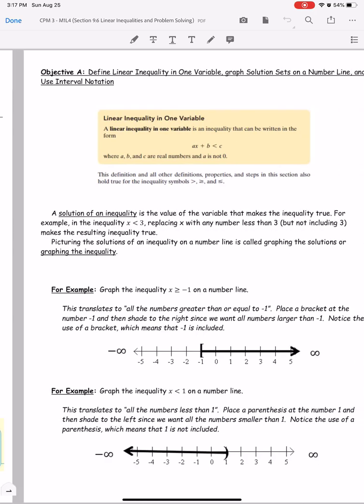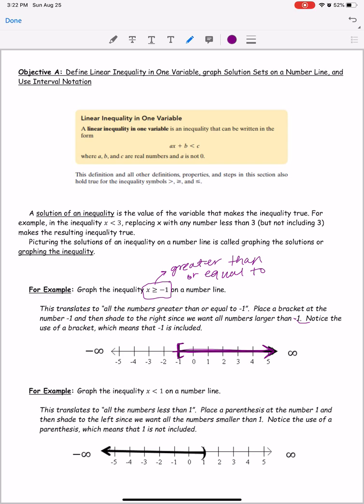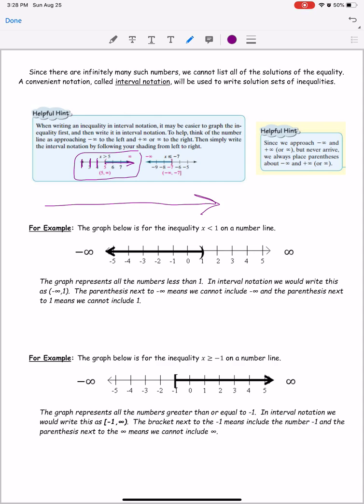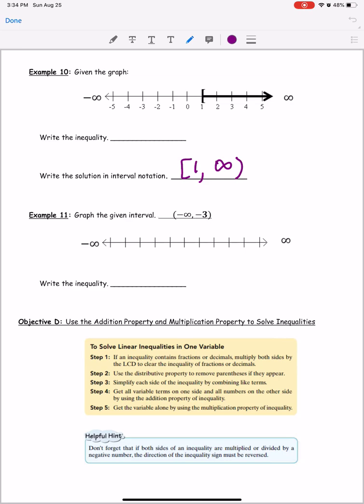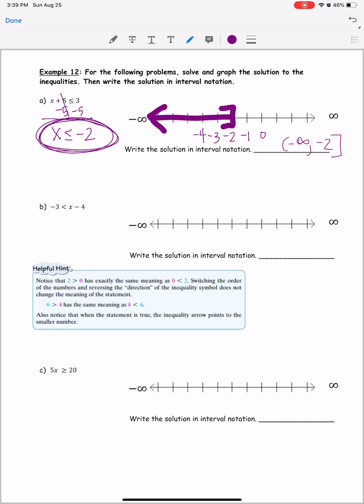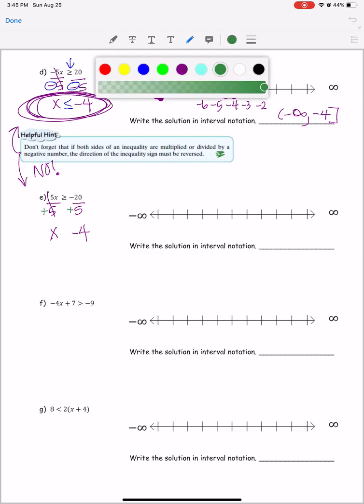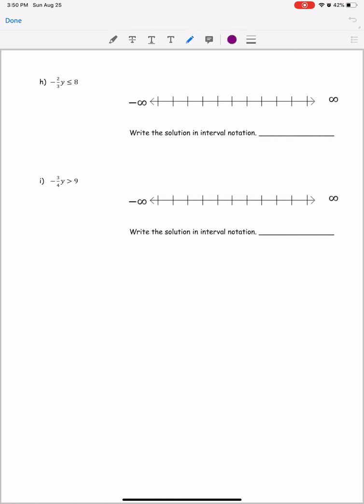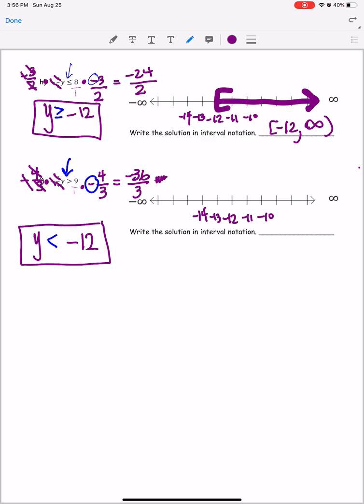CPM 3 - Module 1 Lesson 4